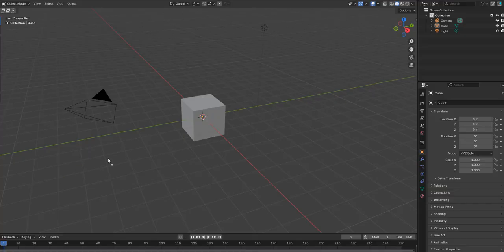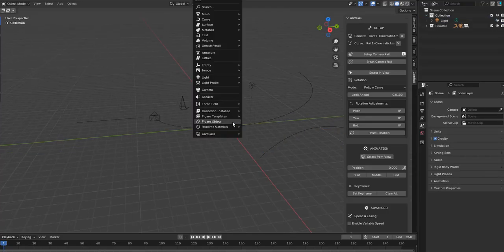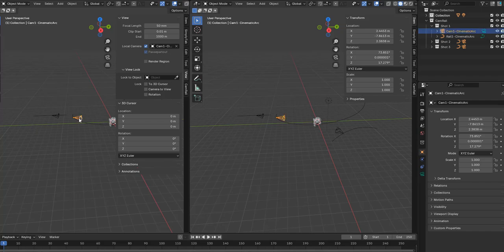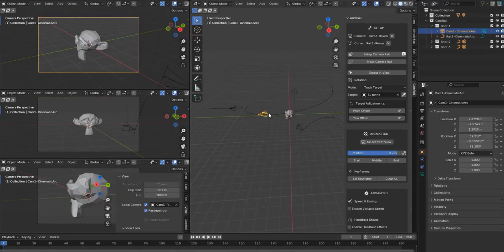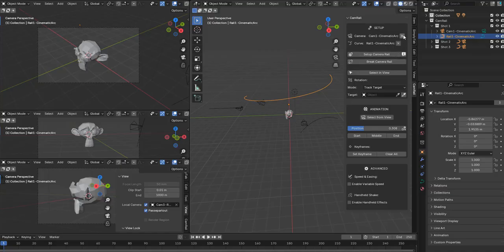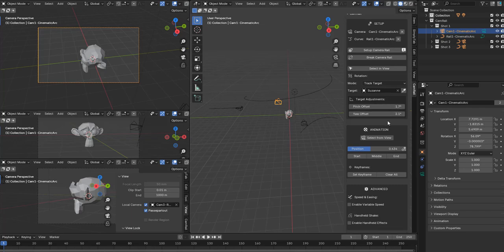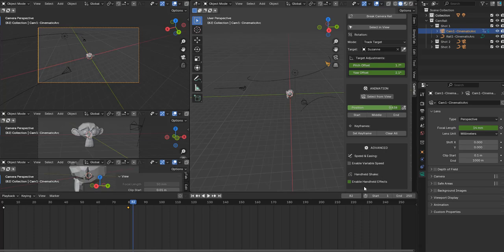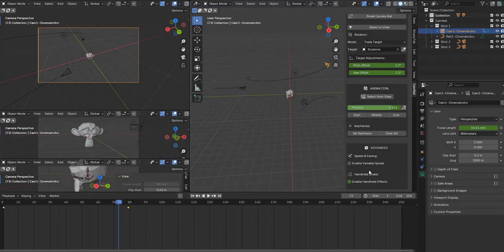Stop Animating Cameras Manually! CamRail Add-on Demo for Blender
Best Addon for blender!

🎬 STOP Animating Cameras the Hard Way!
Tired of spending hours keyframing camera movements? Meet CamRail - the Blender add-on that gives you 20+ professional camera movements with just a few clicks!
✨ What You'll See in This Demo:
🎯 INSTANT Professional Shots:

Orbit shots around subjects
Dramatic reveal movements
Smooth tracking shots
Vertigo zoom effects (Hitchcock style!)
Handheld shake effects
And 15+ more cinematic moves!

🚀 Smart Organization:

Auto-creates organized folder structure
Shot 1, Shot 2, Shot 3... perfectly organized
Each shot gets its own camera + curve pair
No more messy outliner!

⚡ Advanced Features:

Variable speed control with easing curves
Real-time handheld camera shake
Target tracking with offsets
Per-camera independent animation
Professional cinematography presets